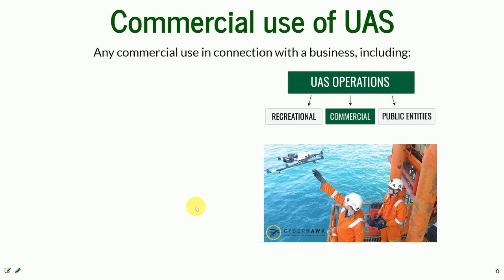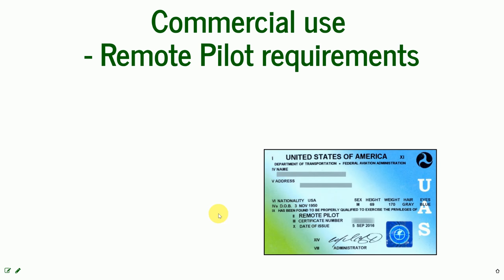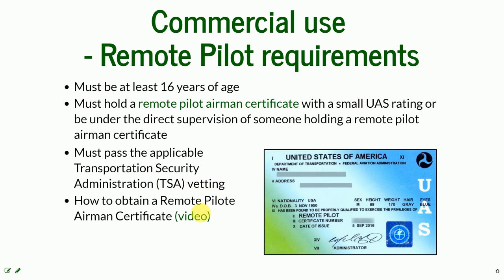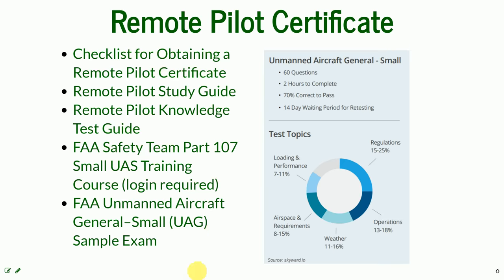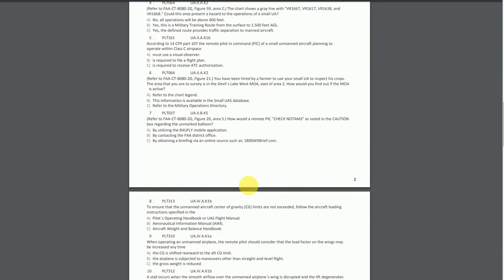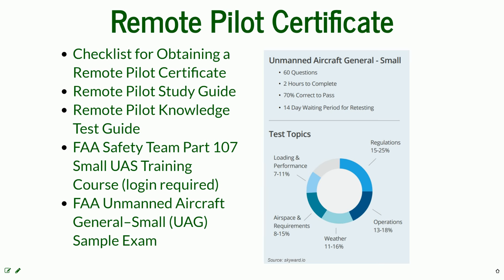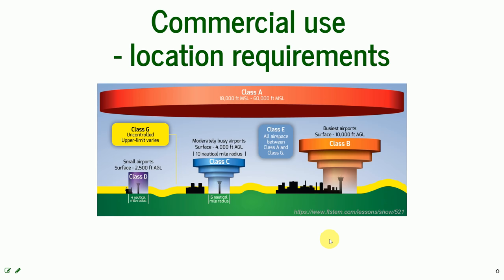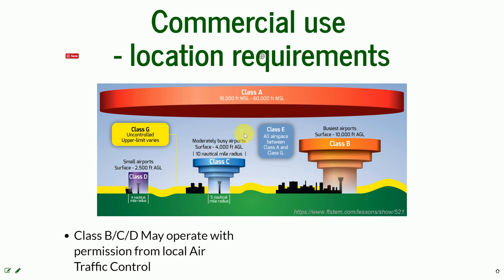Rules and Regulations (lecture 2) - part 2